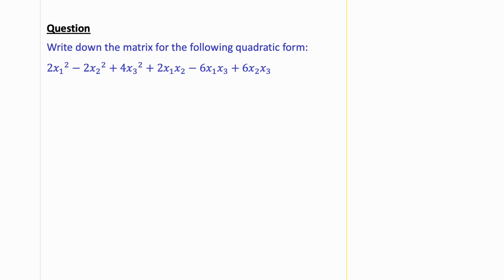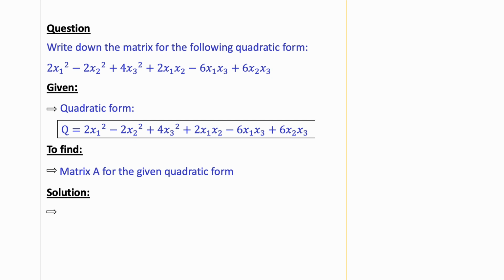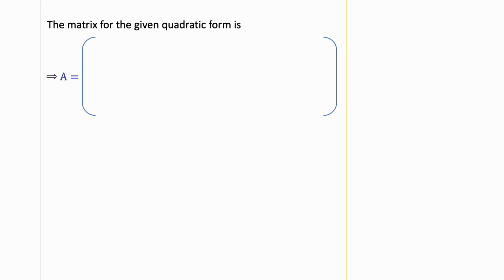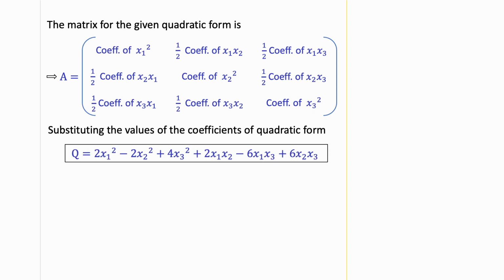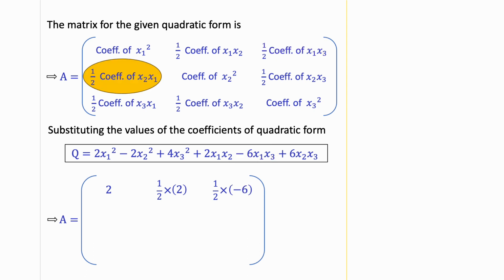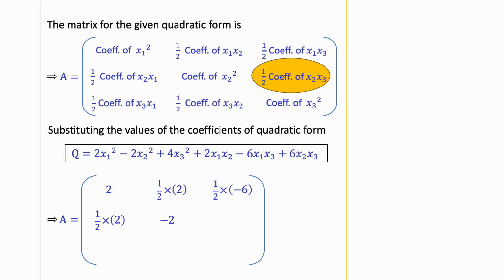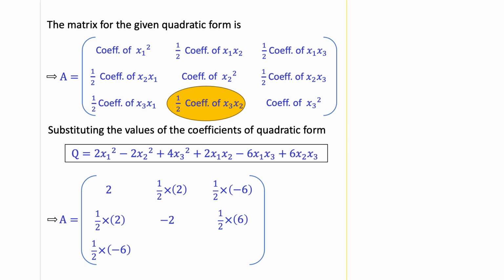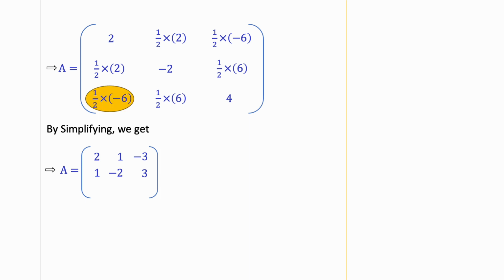Matrices and Calculus | Matrix of a Quadratic form | MA3151 AU Question Paper January 2022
In this video, we have discussed how to find the matrix for a quadratic form using Step by step approach.